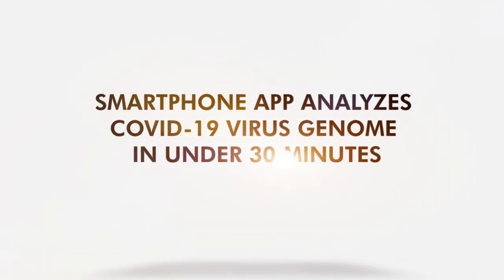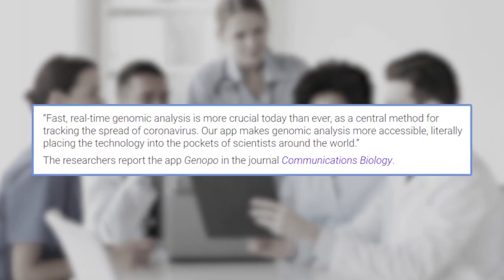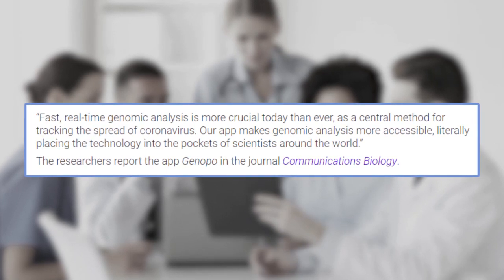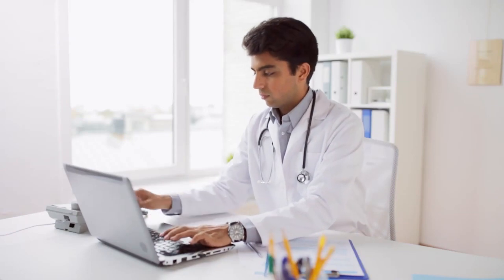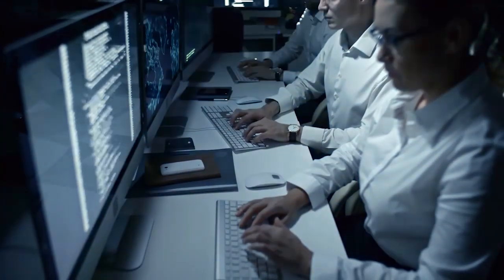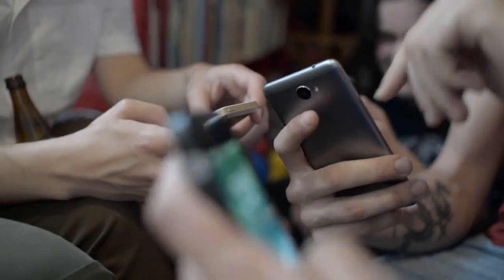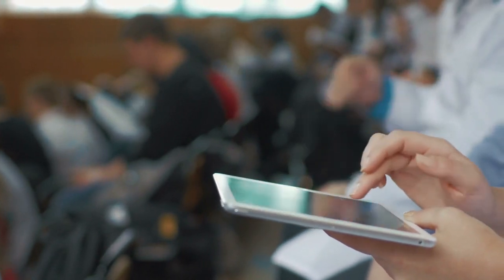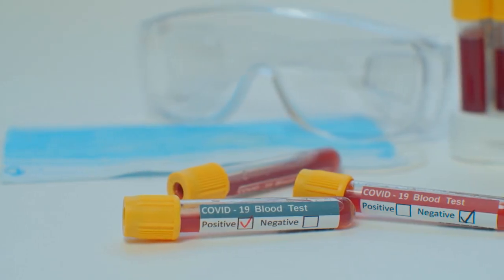Smartphone App Analyzes COVID-19 Virus Genome in Under 30 Minutes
A smartphone app could examine the genome of SARS-CoV-2.